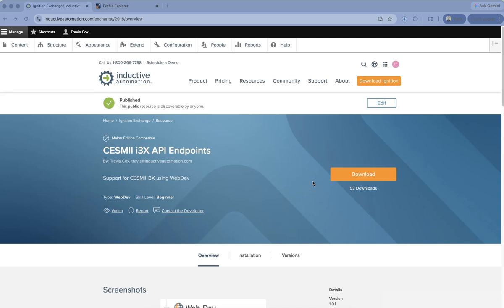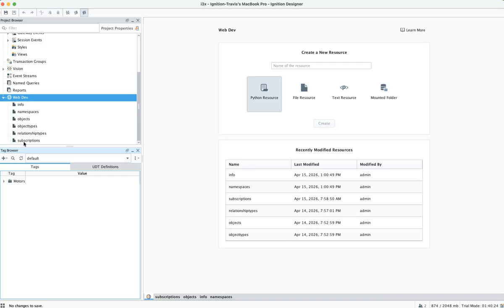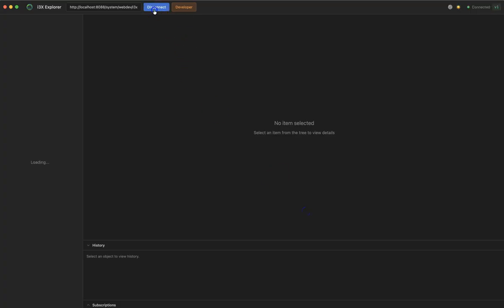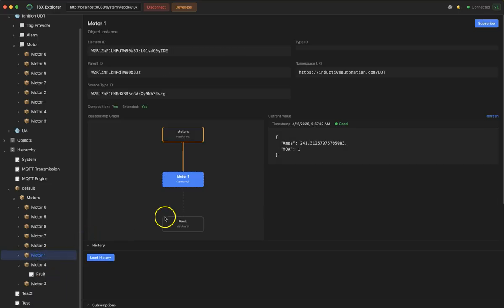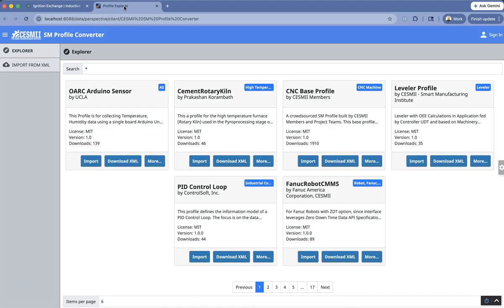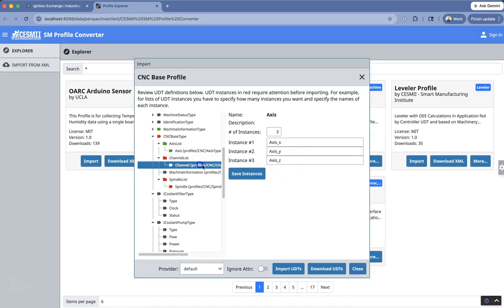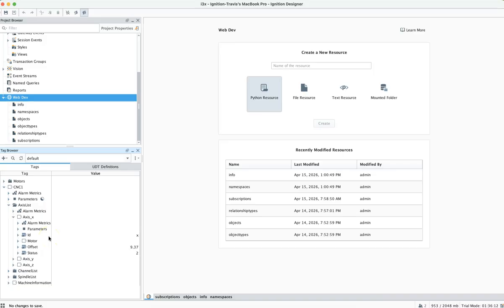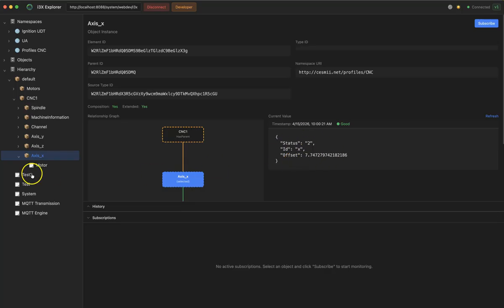Inductive Automation: i3X™ Integration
This video demonstrates the integration of Ignition with CESMII's i3X API using the WebDev module. It outlines the process of adding REST endpoints to the Ignition server, enabling third-party clients to access the full capabilities of Ignition's tag database. The walkthrough includes importing i3X endpoints from Ignition Exchange, viewing UDTs and data through the i3X Explorer, and accessing live and historical data. Additionally, it covers the importation of CESMII's smart manufacturing profiles into Ignition, showcasing the seamless data flow and UDT management within the system. The video aims to highlight the functionality and potential of the i3X API for enhanced data accessibility.